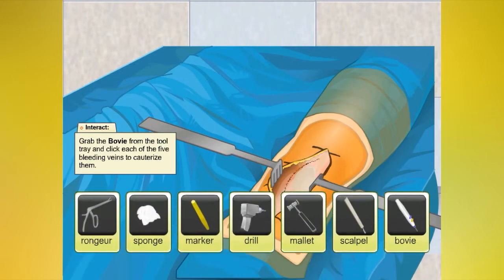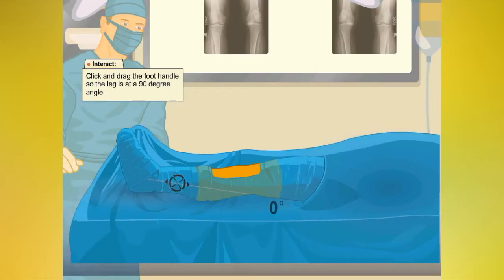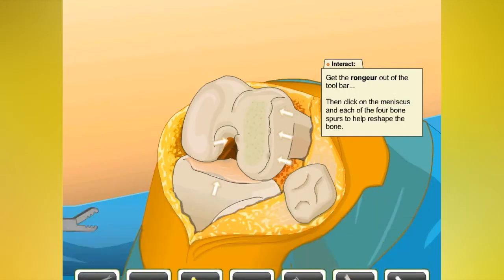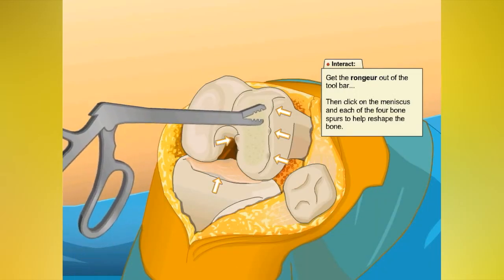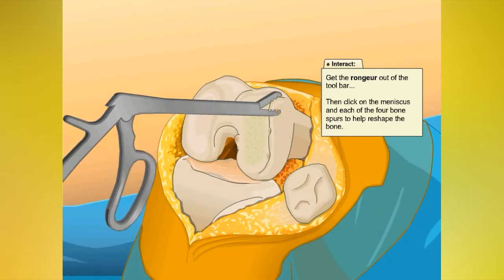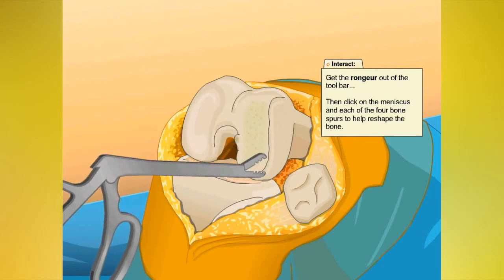Virtual Knee Surgery - Trailer HD (Download game for Android)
Download Virtual Knee Surgery

Review:
Become a real surgeon. You can perform actual knee surgery, carrying out all the steps involved in an operation like this in an actual operating theatre. It is the first step to becoming a doctor.

NeoClips is a mobile application that lets you exclusively enjoy the top game videos. Discover the top games that everyone's talking about!

NeoClips Games brings you the best video clips of the best video games.

Browse the clips, discover the games, view the videos and then download and play on your phone.
★ Daily new releases
★ Exclusive game reviews
★ HD game trailers
★ All top categories: cars, action, sports, kids, girls, arcade, puzzle, and more
★ All top Android games: Subway Surfers, Asphalt 8, Pou, Grand Theft Auto V and more